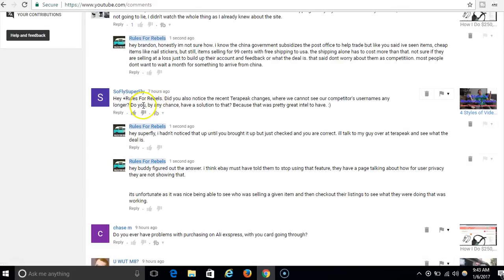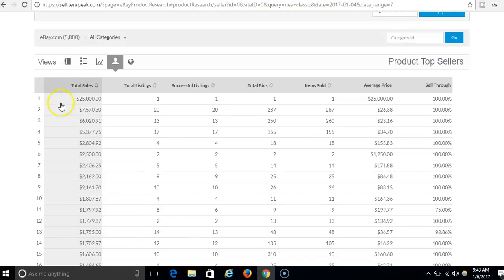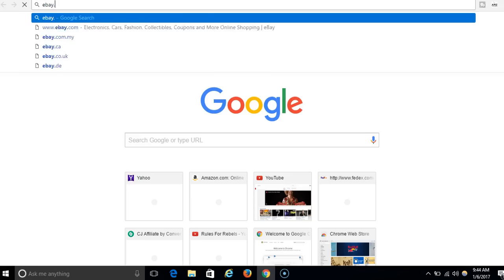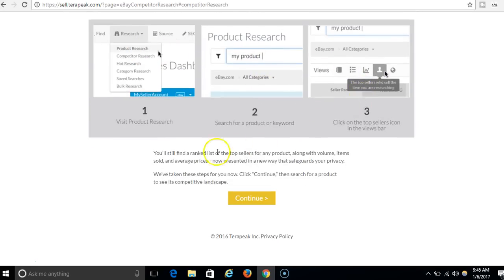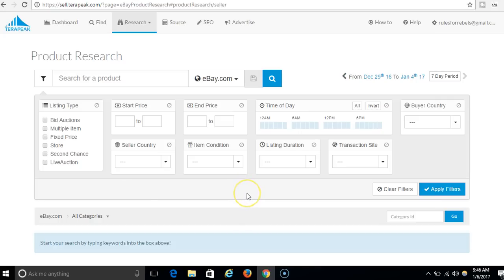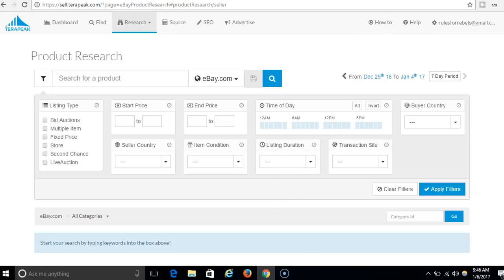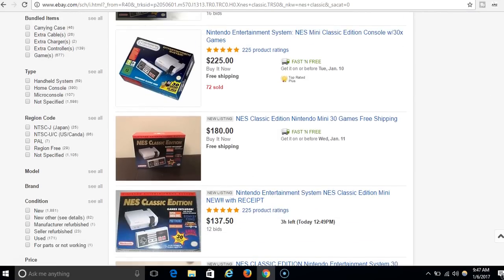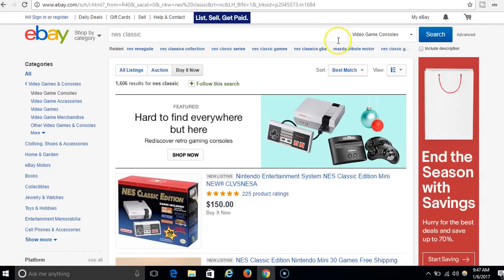Terapeak Changes Competitor Research No Longer Shows Seller Names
Terapeak has made a change to it's "competitor research tool". In the past we could pull a product search, then click the icon of a person and we could see a breakdown of the top 20 sellers in that category.

In the past we could see seller name, total listings, successful listings, total bids, items sold, average price and sell through rating.

Apparently due to seller privacy it sounds as if eBay has said they don't want Terapeak sharing the seller names any longer. Because Terapeak is an eBay partner, ie eBay lets them in on the real data as opposed to the Amazon / Jungle Scout relationship where as Jungle Scout is estimates and not true or real time stats, Terapeak kind of has to respect eBays wishes if they want to keep getting that data.

This kinda sucks, I'm not a huge fan of it but the tool is still valuable. We can still see the top 20 sellers, we can still get an idea of the competition, the only thing we don't know is the actual sellers name.

Now this was helpful data to have. When we see someoen having success its good to see what they are doing that's working and that's something I used to do and recommended to you guys.

Unfortunately there's really no workaround to find out which seller is which stats, however its safe to say if you pull a search on eBay and click to show you only BIN or buy it now listings, it's probably safe to say one of the top 5 items is probably the largest seller.

Thanks to superfly for bringing this to my attention and just wanted to share the reasoning and what this means for you.